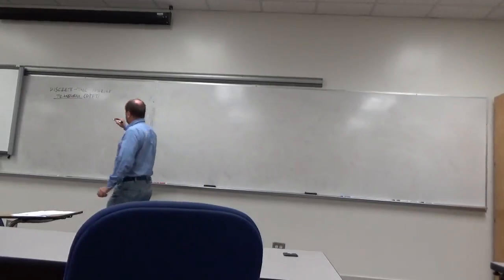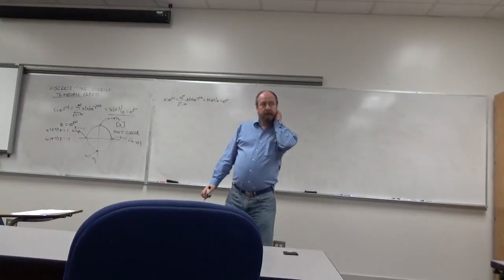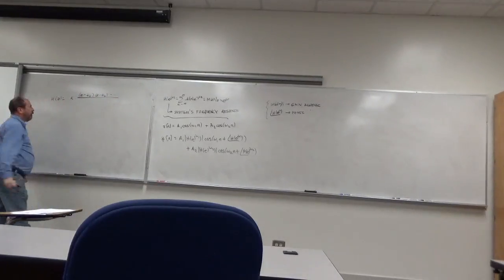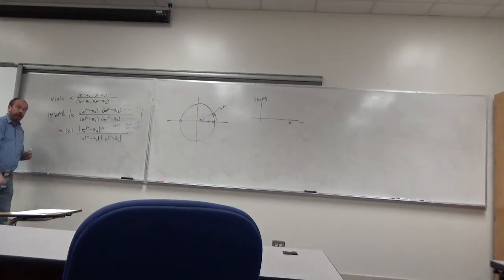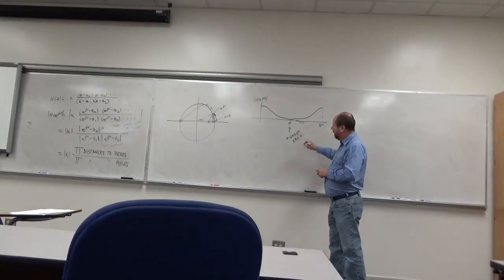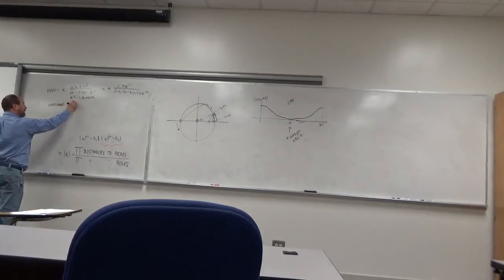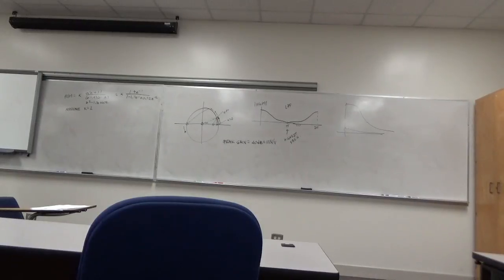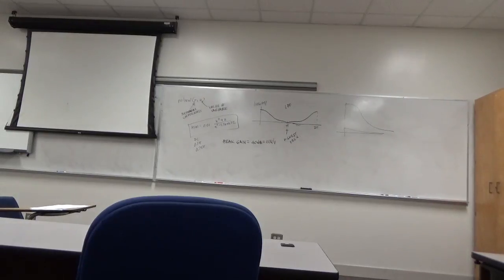June 11 lecture